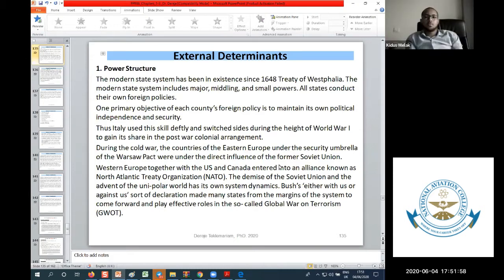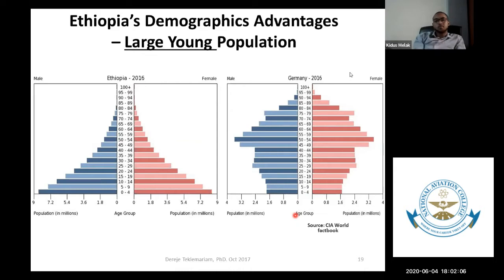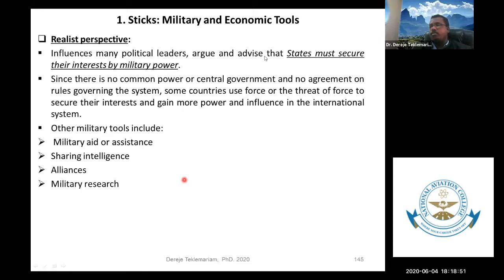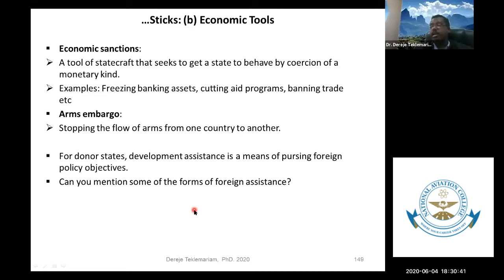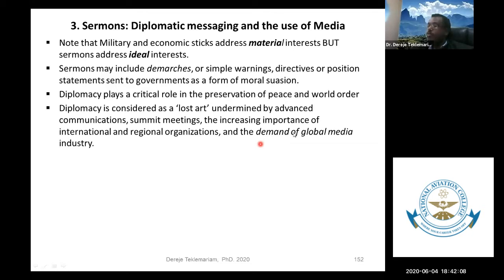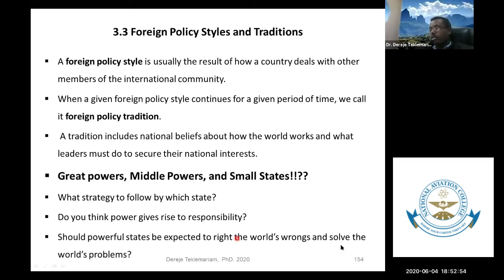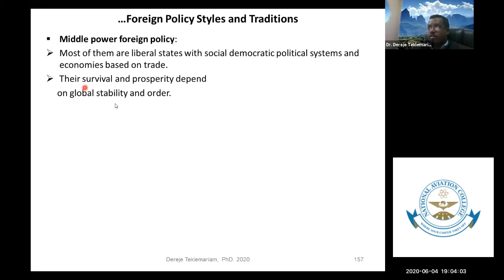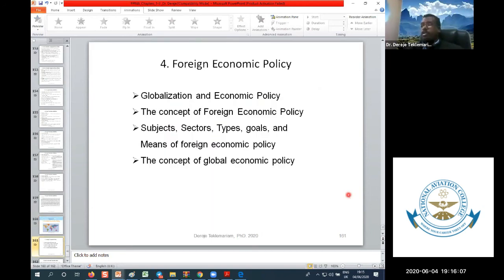Foreign Policy Making &Analysis June 4 2020